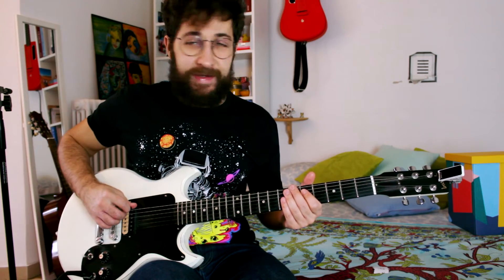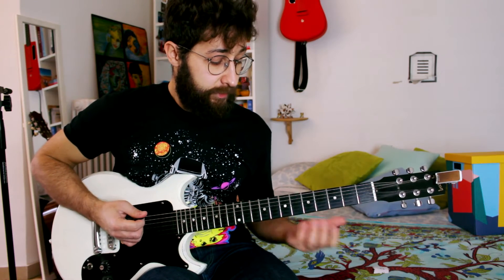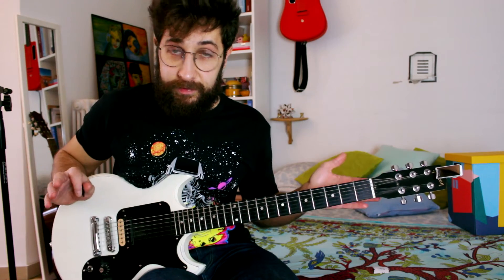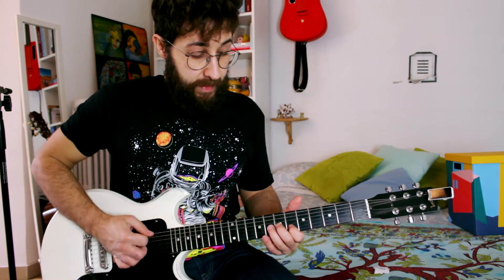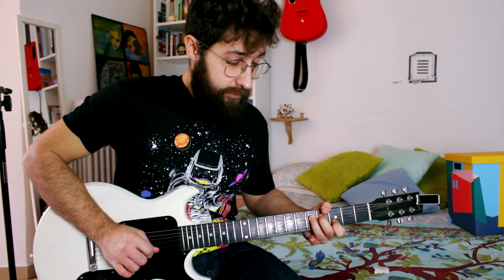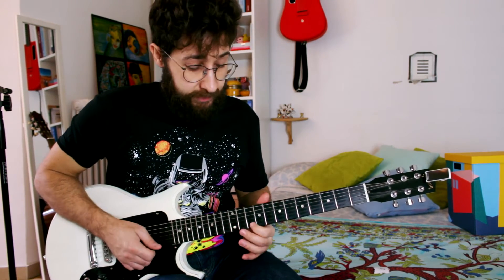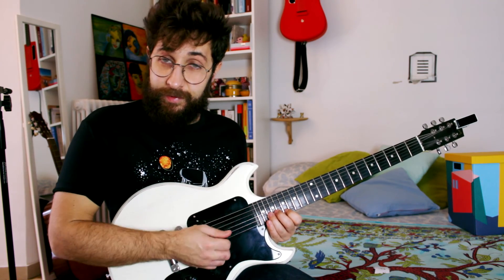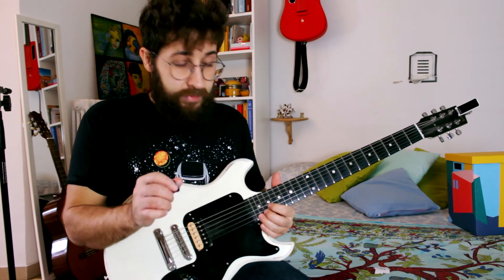Sasuke Theme Guitar Tutorial - Kokuten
LISTEN TO THIS AND OTHER NARUTO SOUNDTRACKS NOW!

🎸Here you can find some of my gear! check em out on amazon
Guitar Strings by Elixir
Fender Stratocaster Jeff Beck Signature
Mic for the acoustic guitar
Sound card: Focusrite 2i4

Original composer: Yasuharu Takanashi